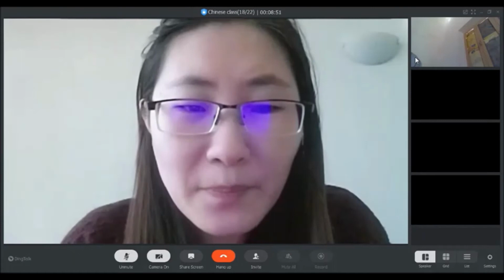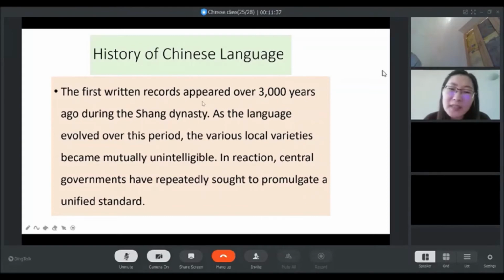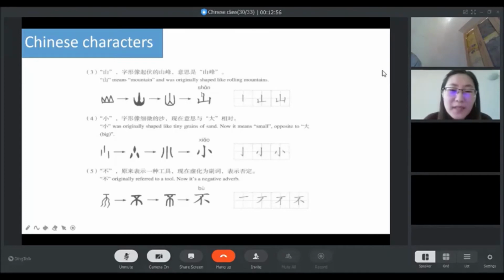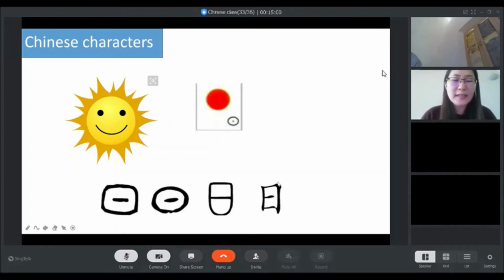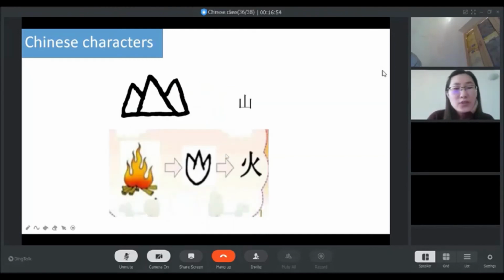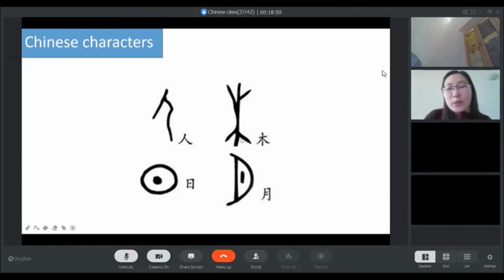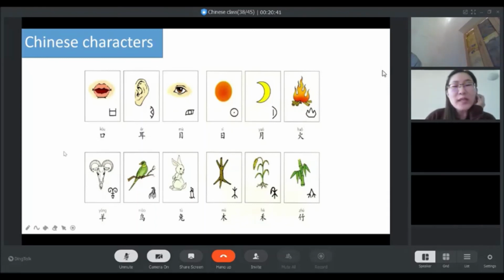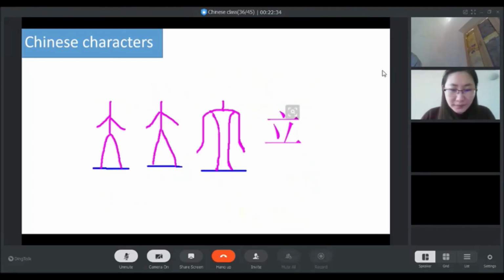HSK-1___Part-4 Chinese Language Course Organic Chemistry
HSK-1___Part-4 Chinese Language Course